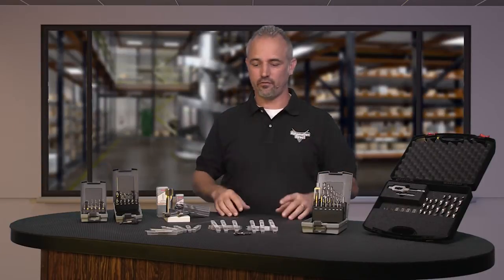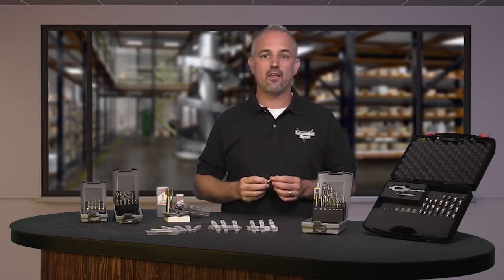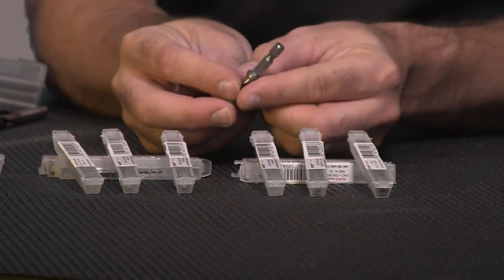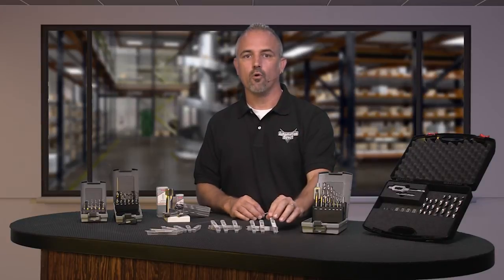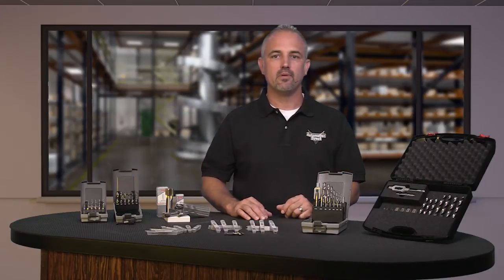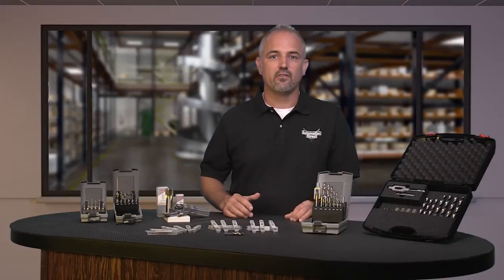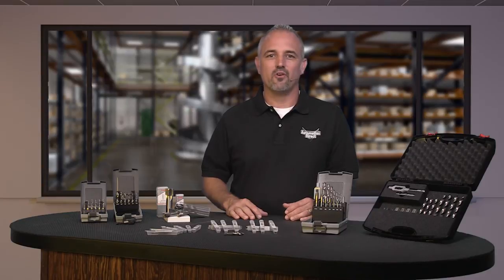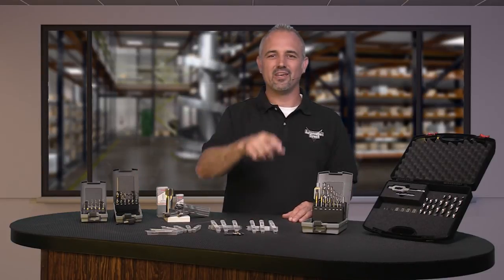Ruko Drill & Tap Combos from AutomationDirect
AutomationDirect's line of RUKO cutting tools now includes drill/tap combination bits as well as fractional and metric thread hand taps.

Related AutomationDirect.com part numbers: 214900R,  235041-2, 235050-2, 235081-2, 235122-2, 235181-2, 235301-2, 245004RO, 245004USRO, 246014UNC3,  246080UNC3, 246100UNC3, 246100UNF2, 246516UNC3,